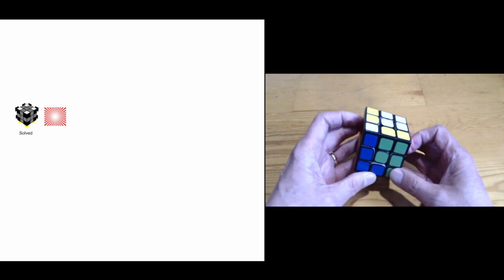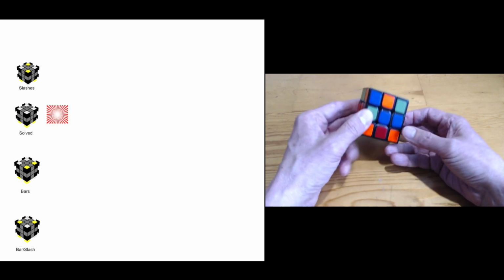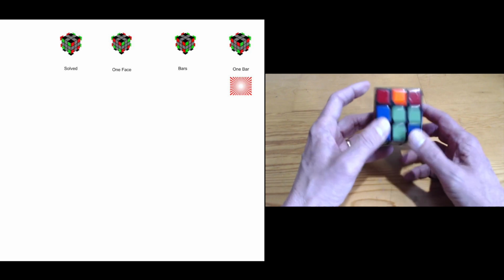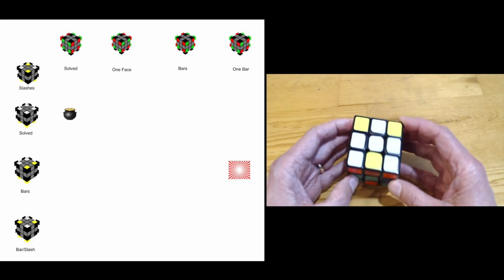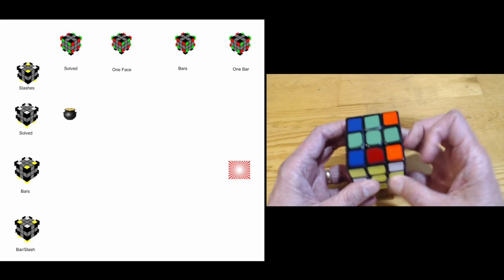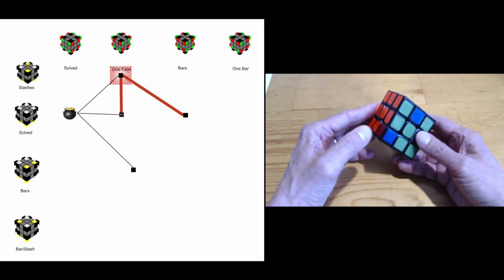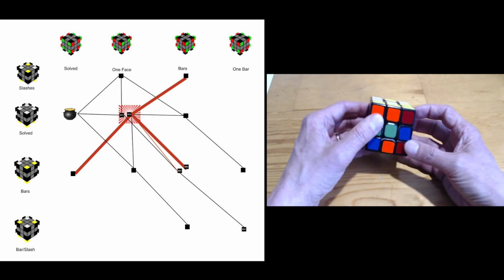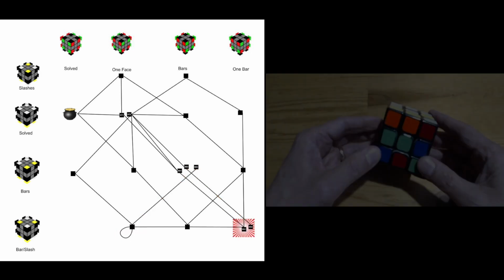Using Hyper-Parity To Solve Corners In Domino Reduction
edit?usp=sharing

0:00 Intro
0:37 HTR Requirements
2:35 UD Corner States
5:22 FB Corner States
8:06 Combined Corner States
12:08 HTR -1 Quarter Turn
12:38 HTR -2 Quarter Turns
14:06 HTR -3 Quarter Turns
15:40 HTR -4 Quarter Turns
17:27 HTR -5 Quarter Turns
18:01 Maze Explanation
20:06 Example
22:36 Outro